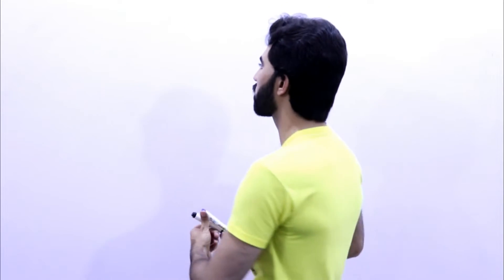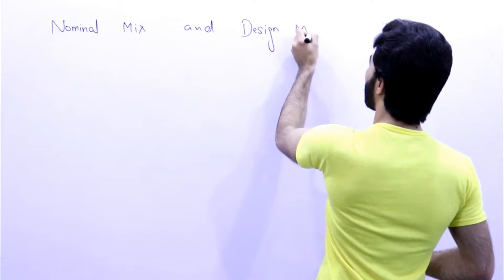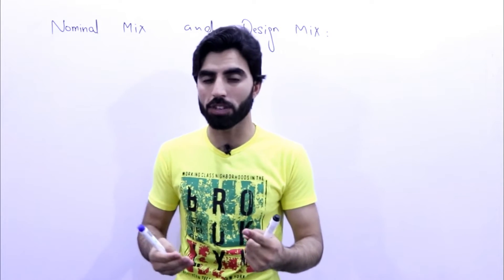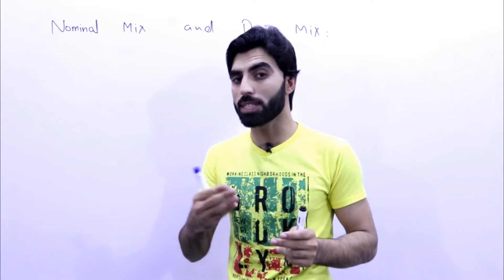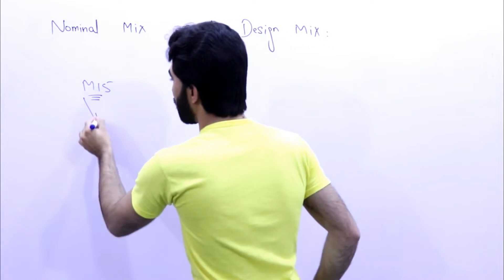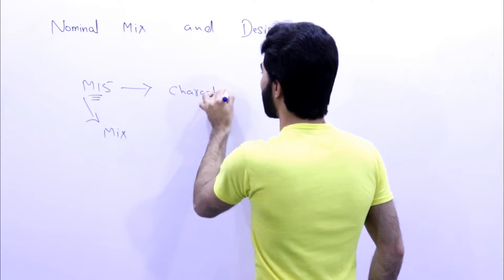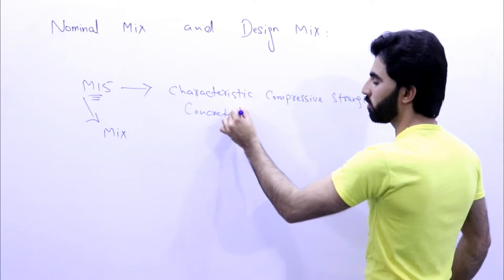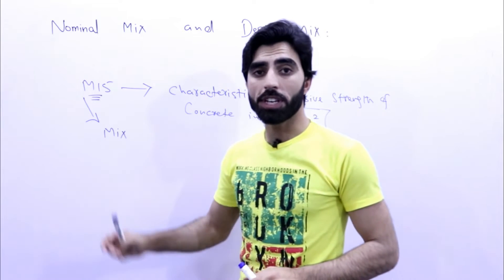Nominal mix and design mix - Difference between Nominal mix and Design mix for Concrete